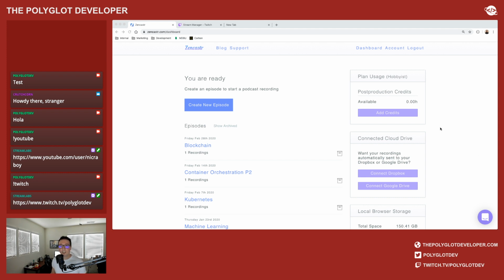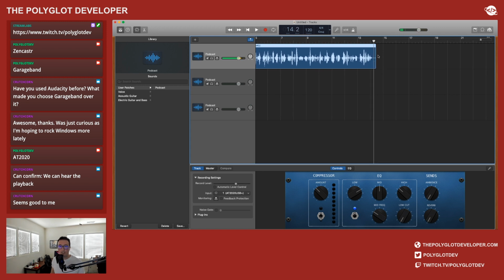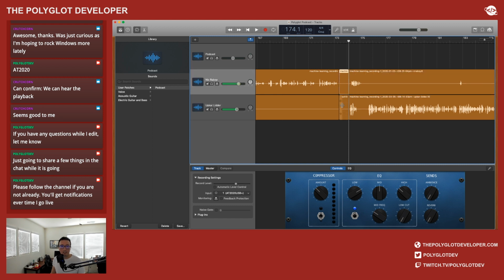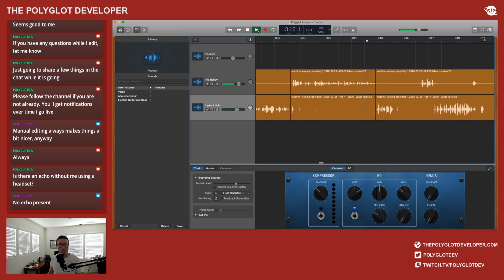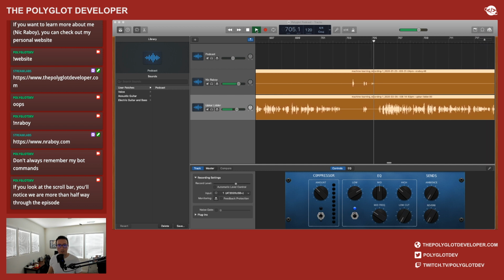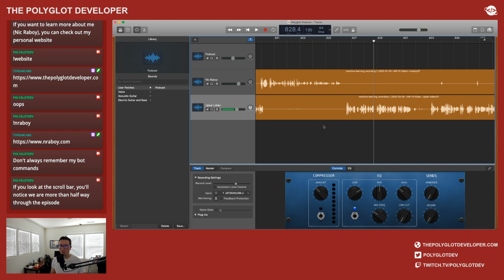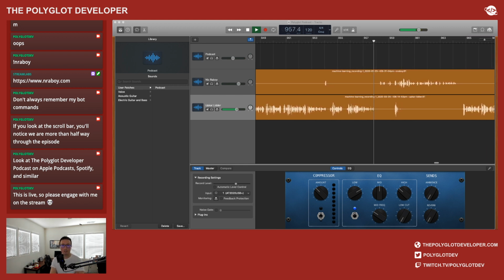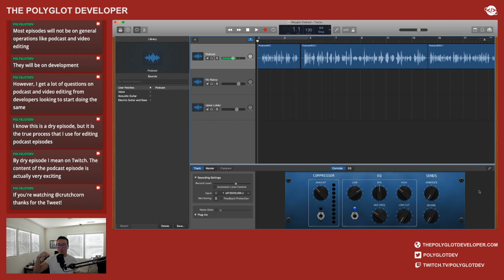Producing Podcasts with GarageBand and Zencastr [03/14 @ 3PM PT]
Learn how to record and edit podcasts with guests, like those found on The Polyglot Developer Podcast, using tools like GarageBand and Zencastr as seen in this on-demand Twitch recording that involved editing a real podcast episode live.